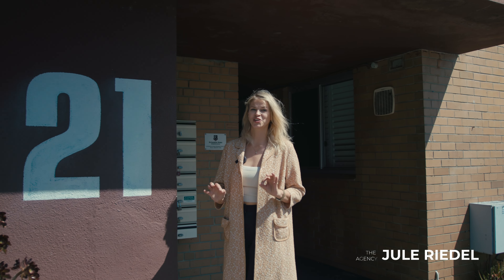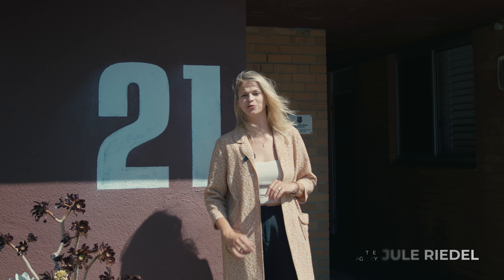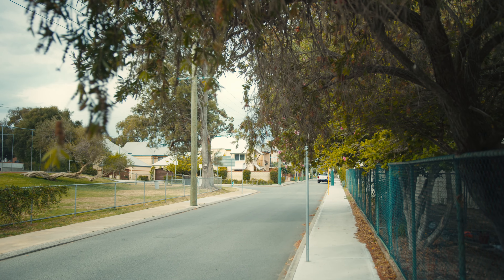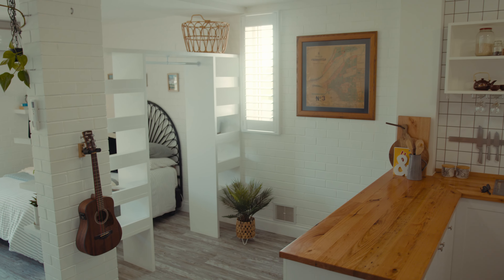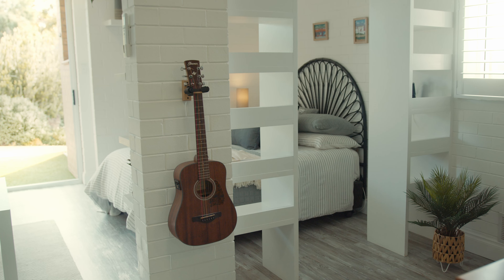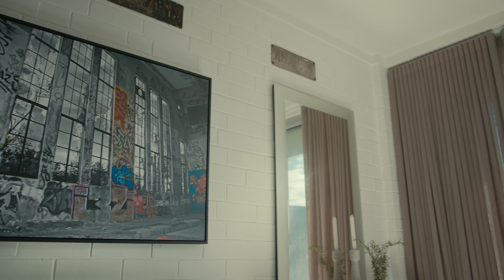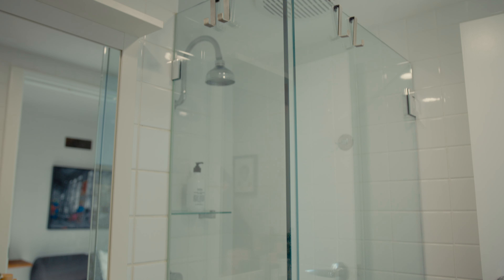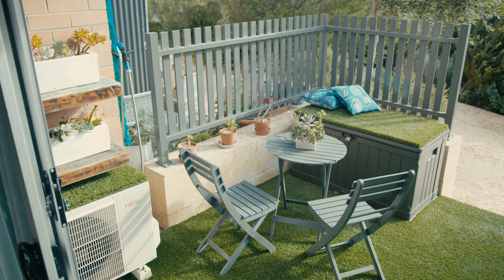Welcome to 1 / 19-21 Harvest Road, North Fremantle